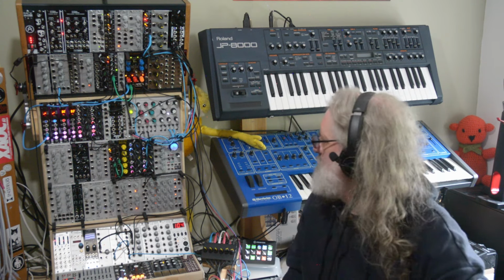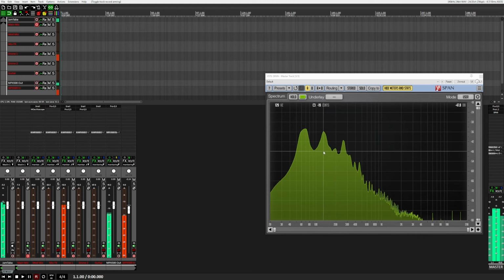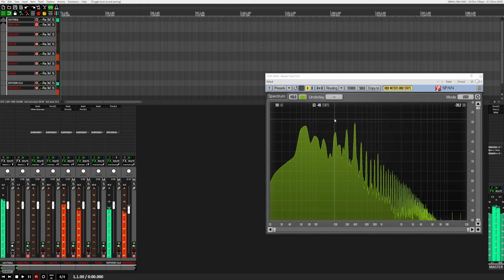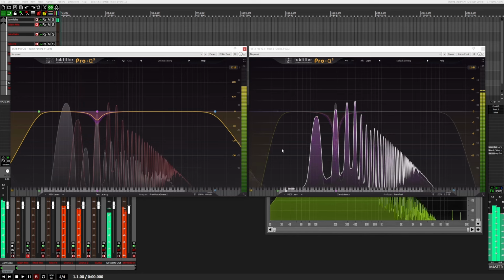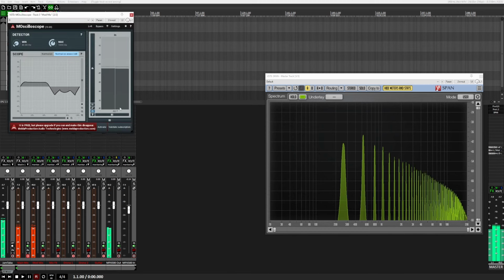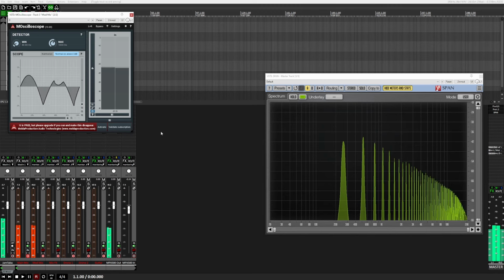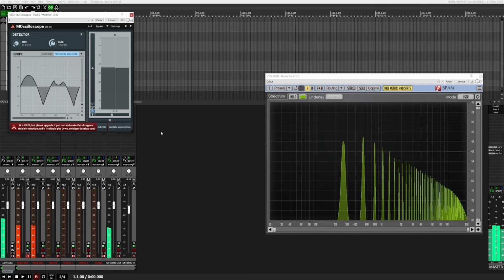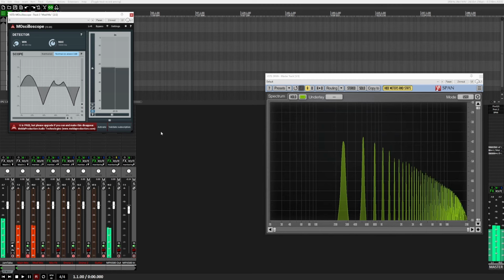How I Drone (almost a tutorial) - Eurorack Modular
Peeps!

yes, I know I have said "Eurorack Modular" in the title but any sound source can be used to create a drone, and using the same principles that I talk about.

just wanted to get that out of the way

this is a linear recording and by that I mean I hit record and let the camera run for the full thirty or so minutes and there are no edits, and there are plenty of minor annoying errors throughout the video which I have corrected with text labels over the top of the conveniently placed JP-8000

I had done some research beforehand on how to create tutorial videos and it was daunting to the point of me not bothering with creating this thing, but I had promised some time ago that I would and, in the end, decided to go for this linear unedited approach in the hope that I got everything right

and this was the fourth take!!!

for drones 1, 2 and 3 I use basic "East Coast" subtractive synthesis methods, that is, waveforms with lots of harmonics (partials) and then a filter to "tame" the upper harmonics

for drone 4 I use "West Coast" synthesis methods which is using a simple sine wave which is passed through a wavefolder in order to add harmonics

The module I use is the DPW Design Mög WF-1 Wavefolder and there is a very good video by the designer of the module which you can find here,

Dan explains the wave folding process perfectly

timestamps

00:00:00 - short drone example
00:01:52 - an introduction, of sorts... very brief rundown of the various drone parts
00:04:49 - drone 1, the bass drone (C2 = 65.40639 Hz) "East Coast" synthesis
00:07:12 - drone 2, perfect fifth (G2 = 97.99886 Hz) "East Coast" synthesis
00:09:30 - over to REAPER and SPAN to explain frequency build up and the use of EQ to "fix"
00:13:45 - drone 3 (F3 = 174.6141 Hz) "East Coast" synthesis
00:15:54 - drone 4 (C4 = 261.6256 Hz) "West Coast" synthesis
00:18:54 - looking at drone 4 waveform in oscilloscope
00:20:06 - talking about sends into the disting EX in Granulator mode and hearing effect
00:21:43 - Mutable Instruments Elements for more high frequency content
00:26:11 - going back over the basic principles plus other chatty stuff including how I "perform" the drone in real time

I would like to thank Luke, Dr.Syntheo, Don and Gav for watching the unlisted version of this video prior to making it public... I was concerned that the video was not good enough for public consumption and it was great to have it sense checked to make sure there were no major howlers

cheers, and I hope that peeps interested in creating drones find this video useful

oh, and I should also put a link to Luke's recent video on drones, where he explains his methods and principles

cheers,

andy